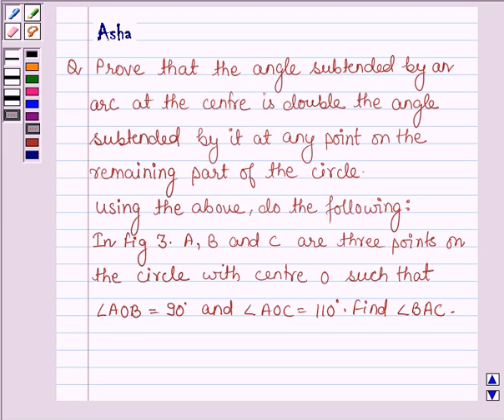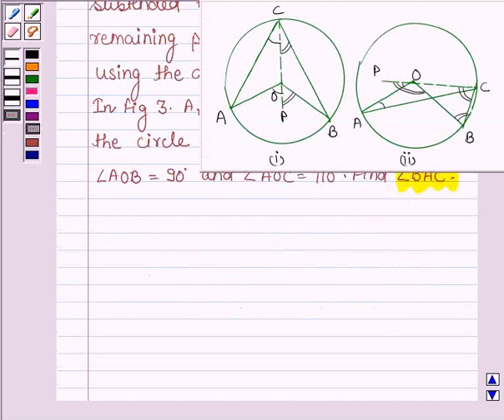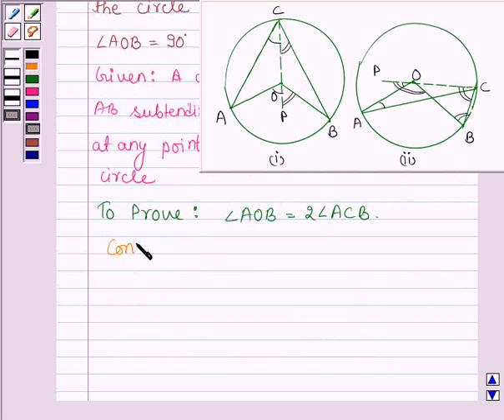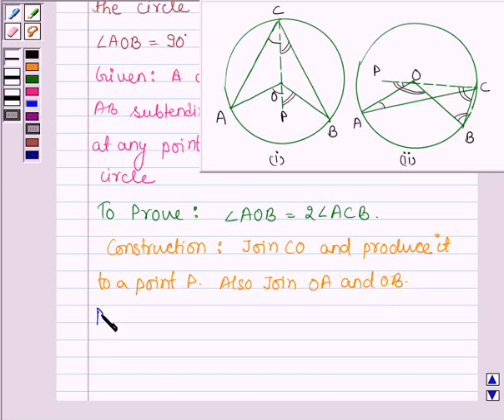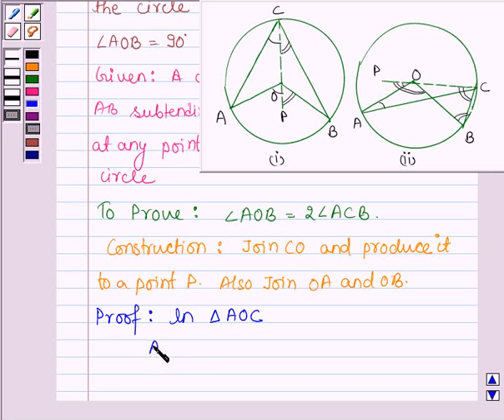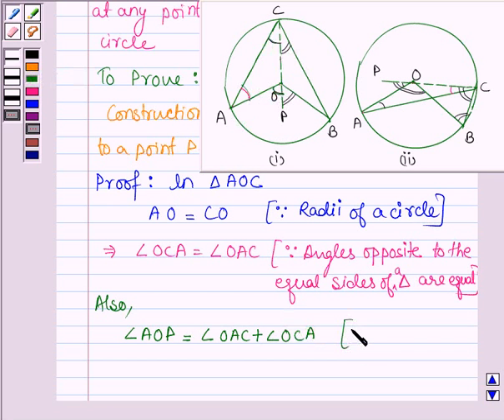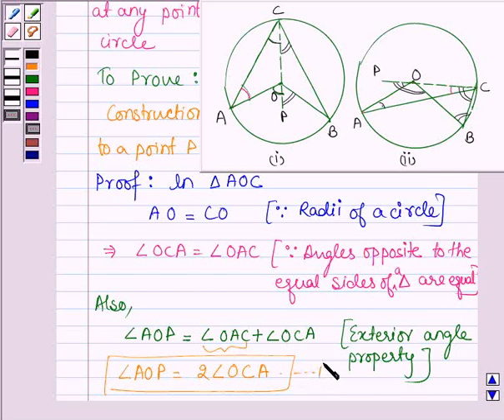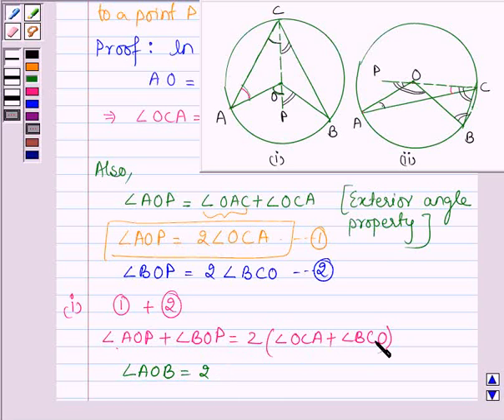Maths X CBSE C 2004 1 22 OP1